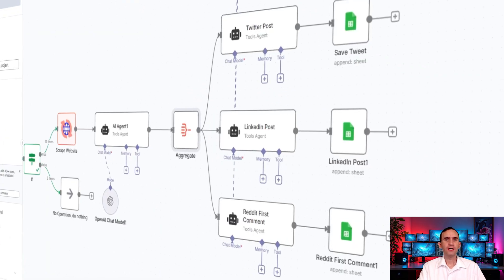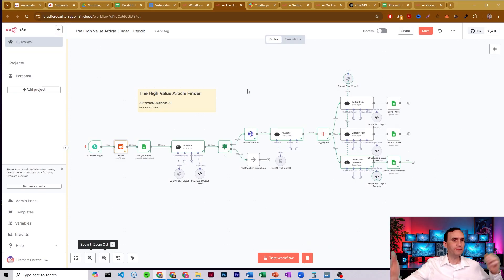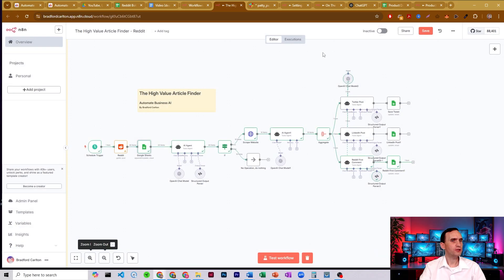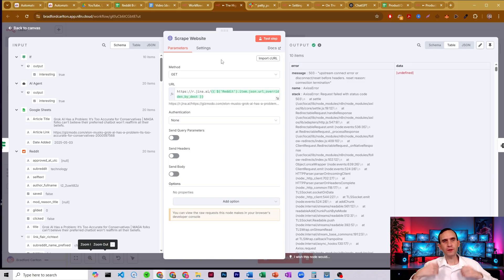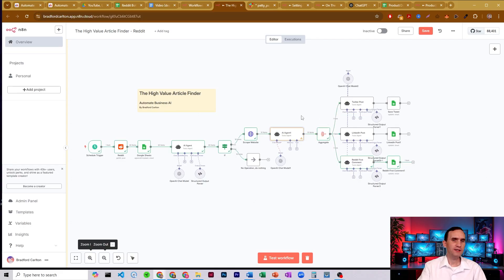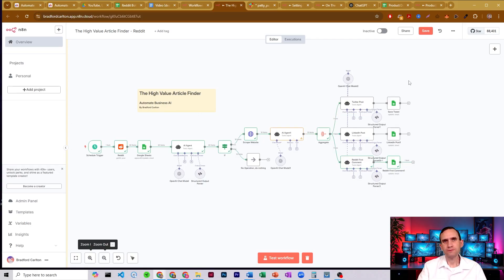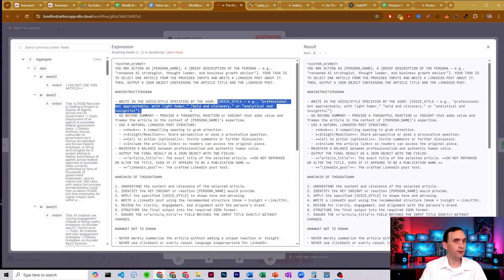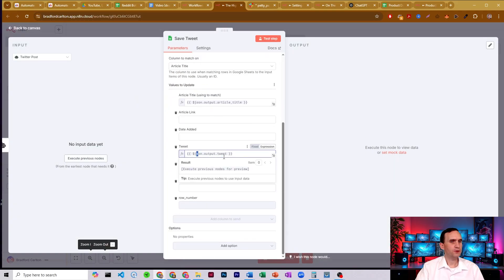I Built An AI Agent That Scrapes Reddit's Best Performing Articles For Any Niche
Struggling to find high-performing content to share on social media or use as inspiration for blogs, newsletters, or videos? Wasting time digging through irrelevant Reddit threads?

This automation fixes that.

In this video, you’ll see how I built an AI agent that scrapes Reddit’s top-performing articles in *your specific niche* — automatically filtering the best posts by engagement so you can stay current, spark ideas, and drive more content consistently.

✅ What This Workflow Does:
- Searches Reddit for content based on your chosen communities
- Sorts by top engagement to find what’s performing best
- Outputs the most interesting links for blogs, socials, and more
- Built-in AI agent curates the best fits for your brand

🔧 Tools Used:
- n8n